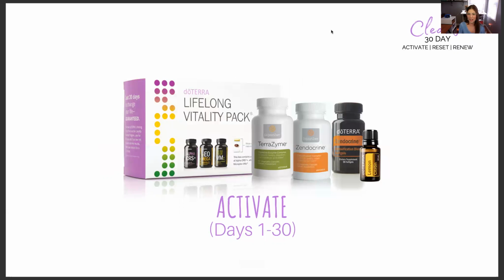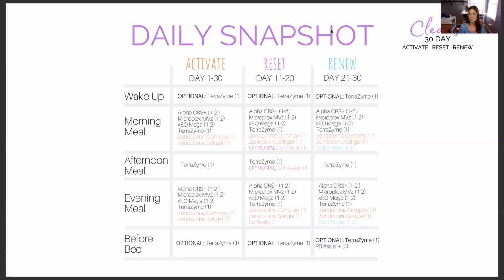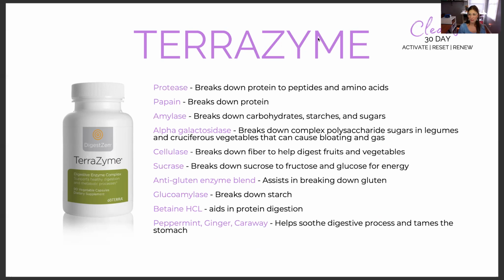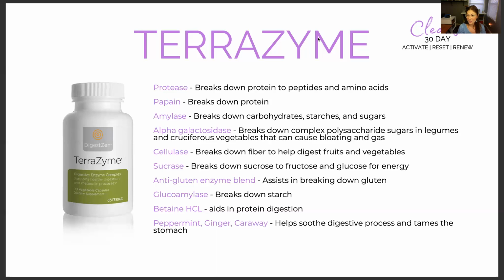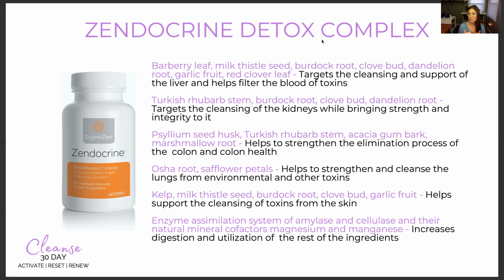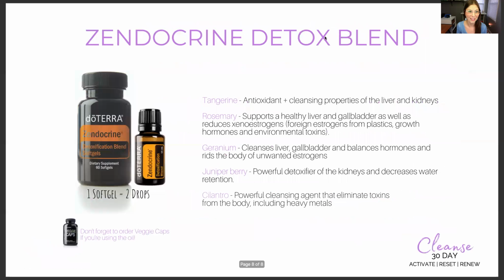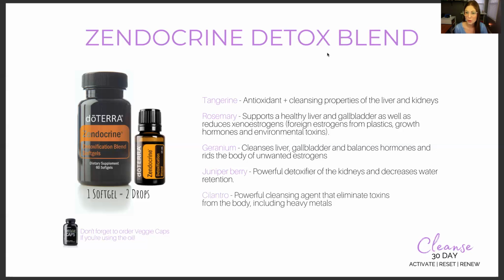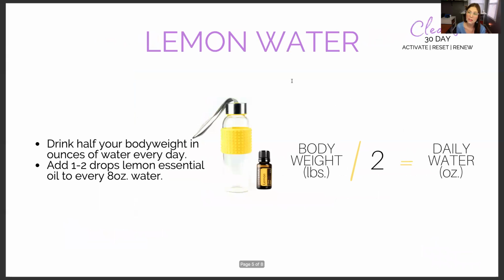30 Day Cleanse: ACTIVATE Supplements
Learn about the star players of the ACTIVATE phase (days 1-10) including TerraZyme, Zendocrine Complex, Zendocrine Softgel and Lemon Essential Oil.